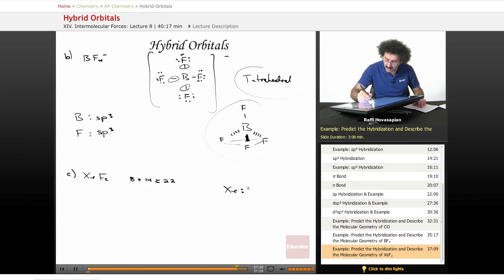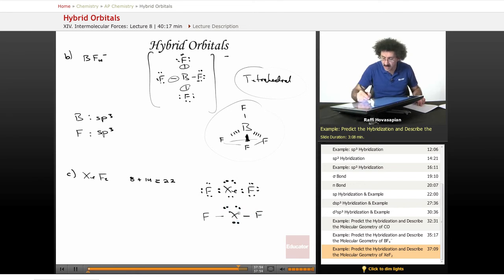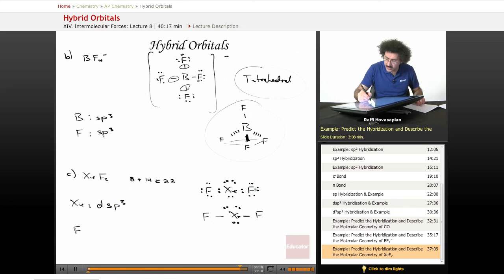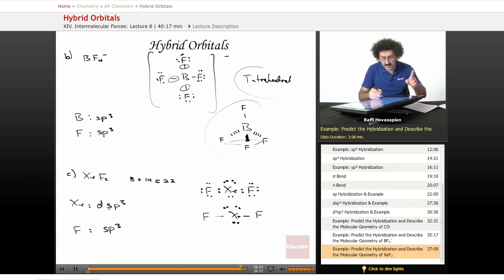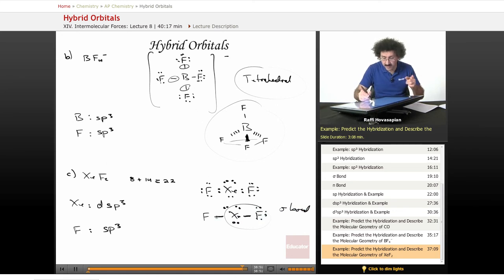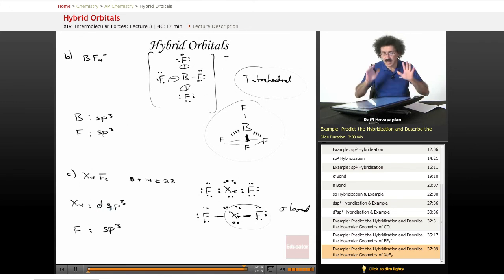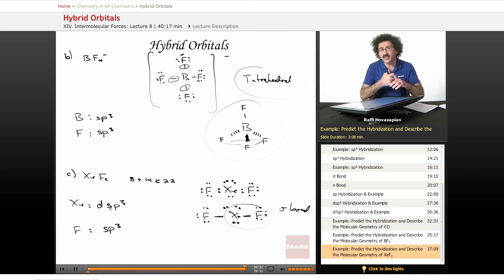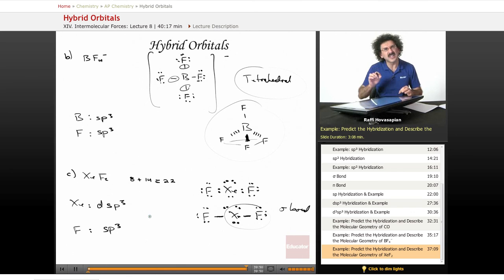Hybrid Orbitals Example | AP Chemistry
Example of Hybrid Orbitals from Educator.com’s AP Chemistry class. Want more video tutorials? Our full lesson includes in-depth explanations and even more worked out examples.

In this video, we’ll discuss Hybrid Orbitals.  You'll learn how to predict the hybridization and describe the molecular geometry of XeF2.